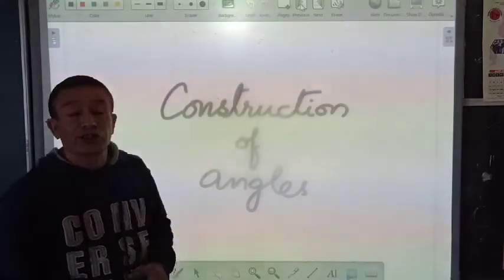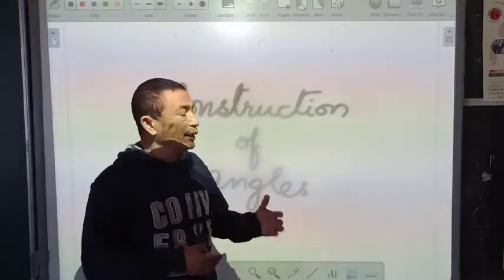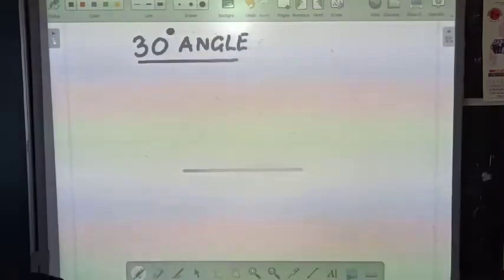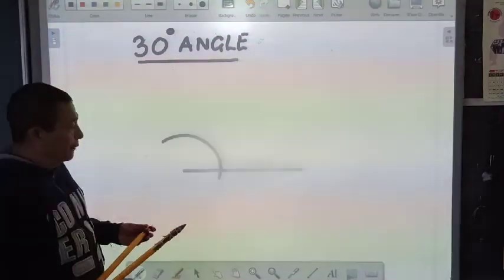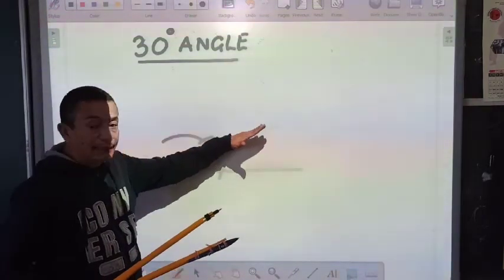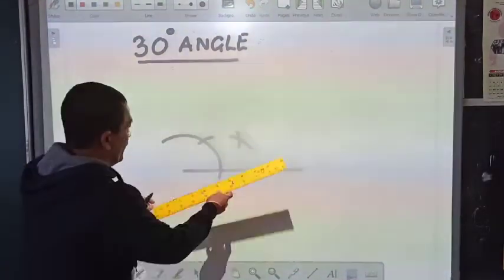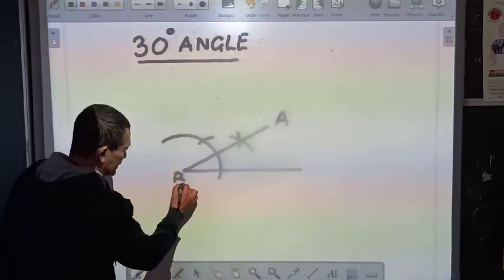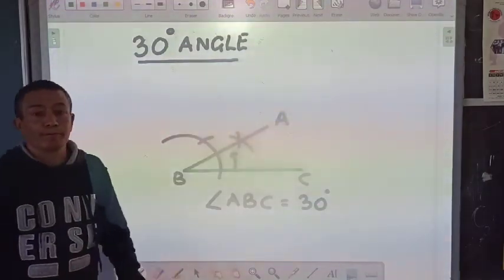MATHEMATICS / CLASS 7 / CONSTRUCTION OF 30°ANGLE